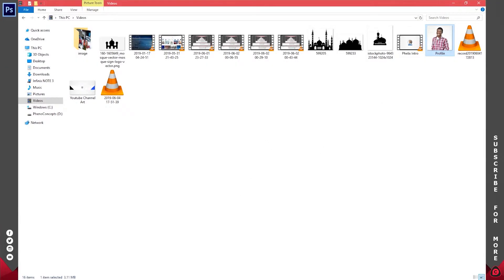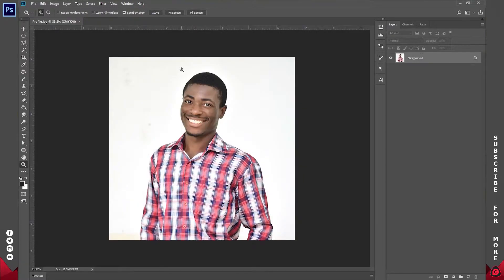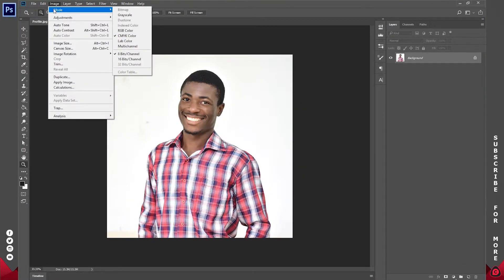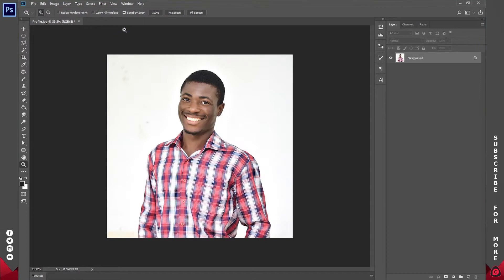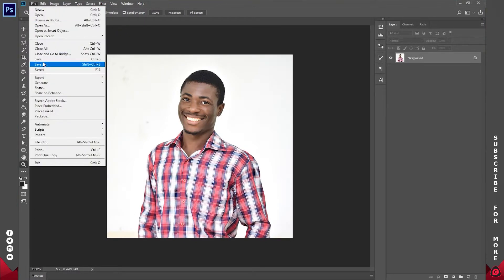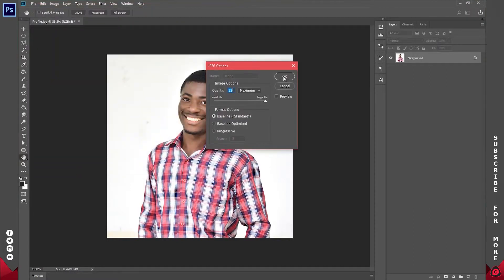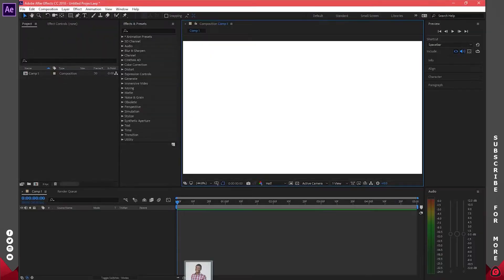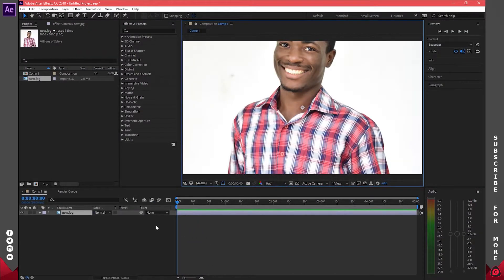After Effects Error - Unsupported video bit depth in source file